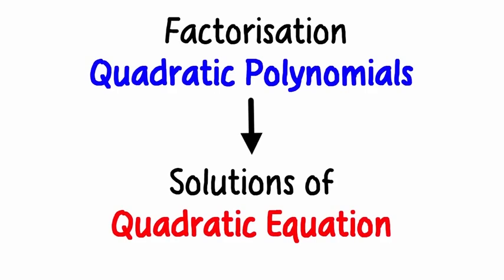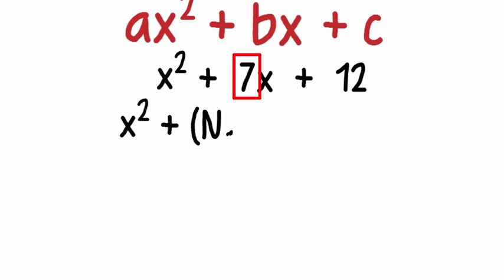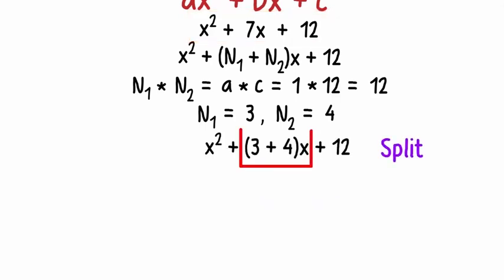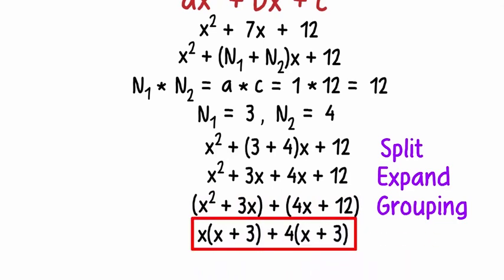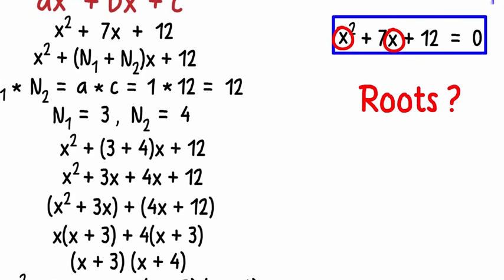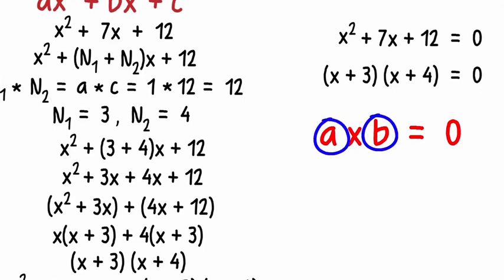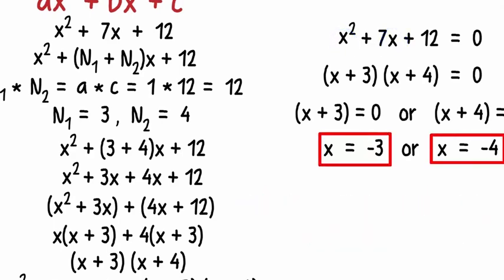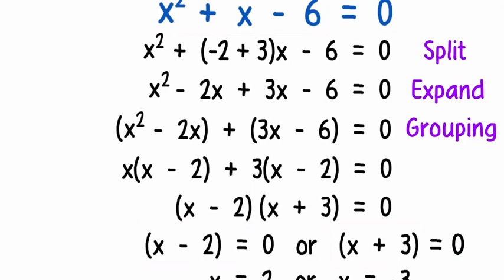Solution of a Quadratic Equation - By Factorizations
This video explains how we can find the solution of a Quadratic Equation using the process of Factorisation.